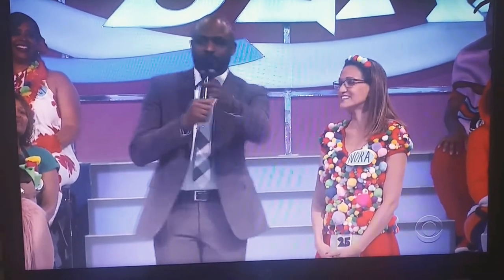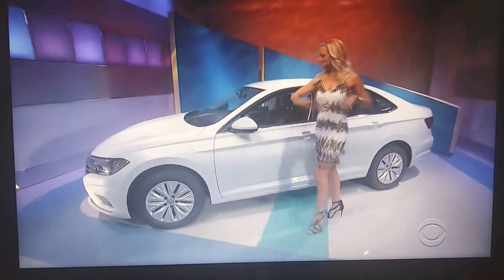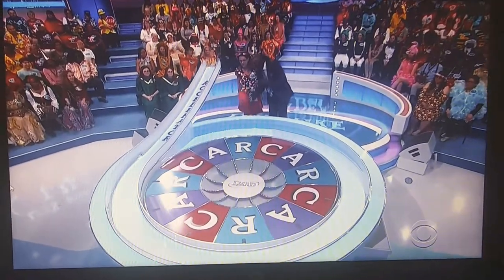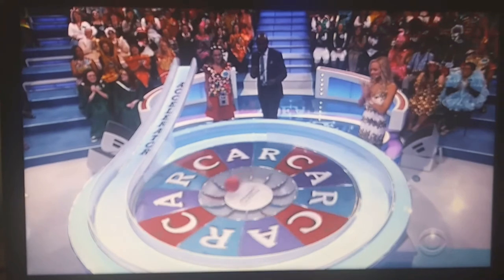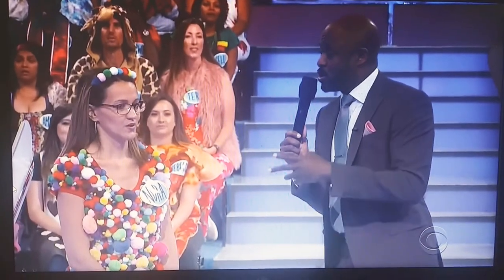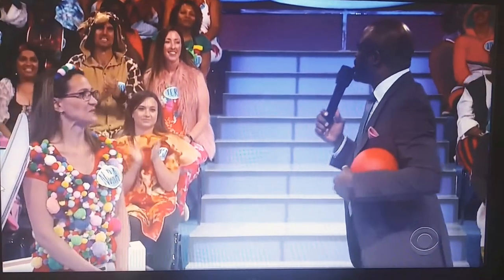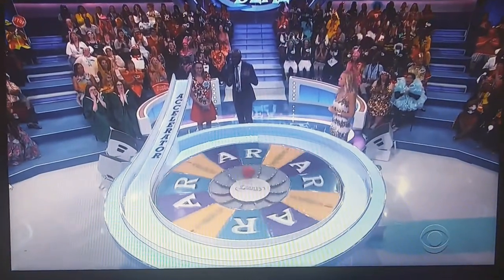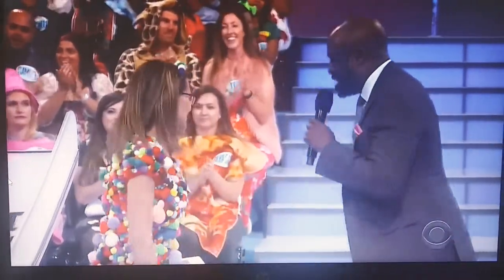Let's Make A Deal "Accelerator" 2/6/2019